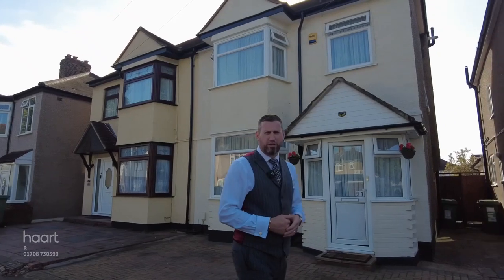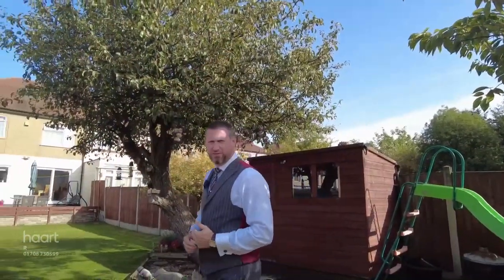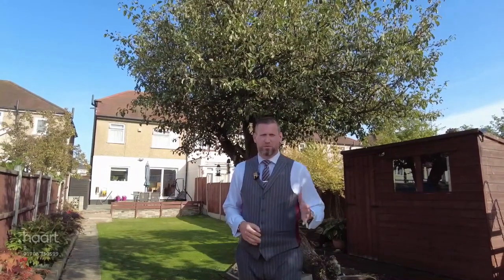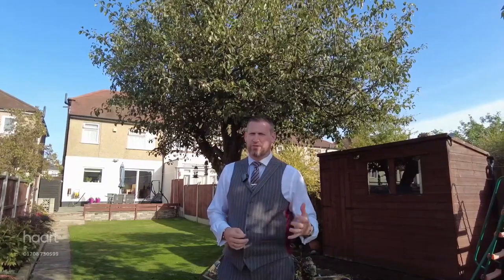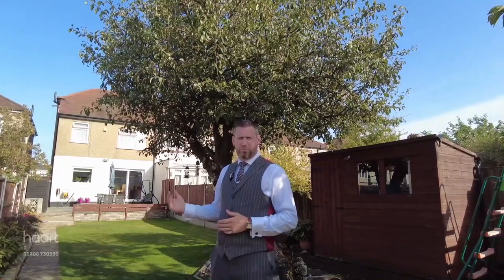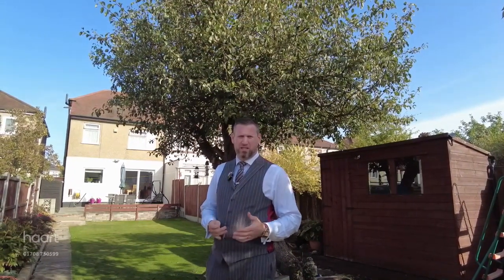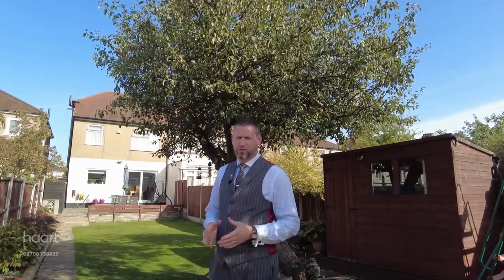Virtual Viewing of Rosedale Road, Romford, 3 bed Semi-Detached House on Sale at haart estate agents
Take a look at the Virtual Viewing of this 3 bedroom Semi-Detached House For Sale in Rosedale Road, Romford from haart Romford estate agents (more details below).

DESCRIPTION:
GUIDE PRICE £475,000 - £500,000 Welcome to Rosedale Road, where this three bedroom semi-detached home awaits. Featuring a loft room that adds flexibility and extra space, this property is perfect for growing families. The well-appointed bedrooms ensure comfort and tranquility. Step outside to discover a generous rear garden, offering ample room for outdoor enjoyment and creating cherished memories. Don't miss out on the chance to make this residence your own in the Rosedale Road neighborhood.

CONTACT & CONNECT WITH HAART ROMFORD ESTATE AGENTS TODAY

NOT QUITE YOUR DREAM HOME IN ROMFORD?

We have a range of properties on the market in the Romford area, so why not take a look at other houses for sale in Romford

SELLING MY HOME IN ROMFORD - HOW MUCH IS MY HOUSE WORTH?

Are you selling in Romford? Interested in knowing how much your property is worth? Perhaps you are thinking of buying your next property, so put yourself in the pole position to buy your dream home by booking a free, no-obligation, comprehensive and expert property valuation

THE ROMFORD HOUSING MARKET

haart Romford are expert estate agents for the Romford housing market.

We know what it's like living in Romford and can give our opinion on the best areas to suit your needs. Ask us your questions - what are the local areas like to live in? What are the schools like? How are the transport links? How are prices moving in different places?

Whether you're buying or selling, letting or renting, haart Romford have amassed a wealth of guides to help make the process easier. Take a look the advice guides on our website for more information.